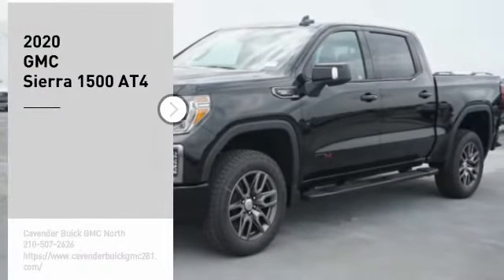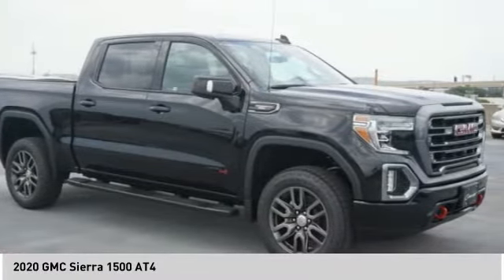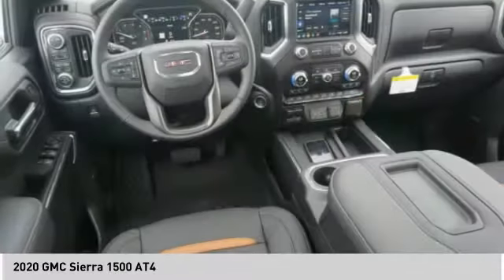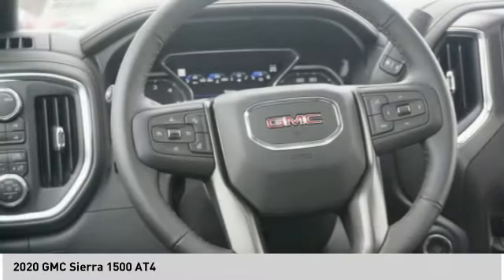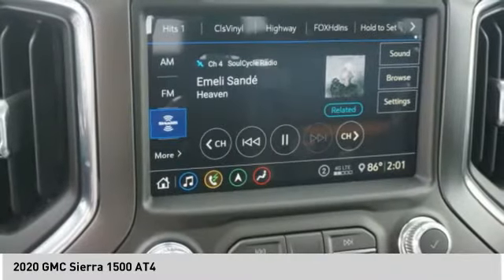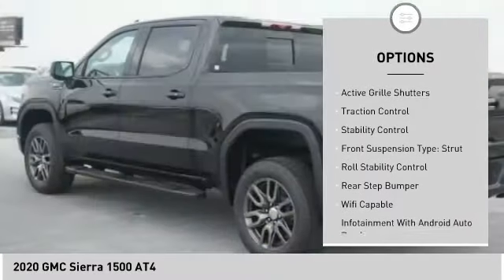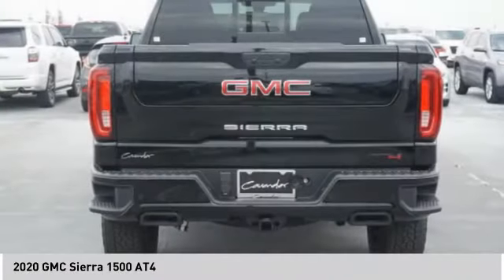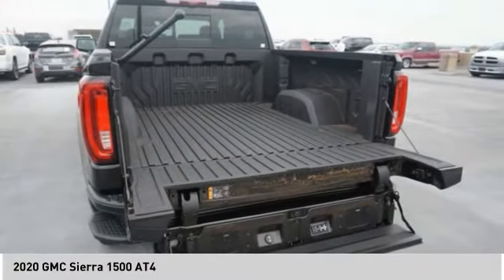2020 GMC Sierra 1500 20T63324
2020 GMC Sierra 1500 AT4

Recent Arrival! Onyx Black 2020 GMC Sierra 1500 AT4 4WD 10-Speed Automatic 3.0L I6 10-Speed Automatic, 4WD, Jet Black With Kalahari Accents Leather.  22/26 City/Highway MPG